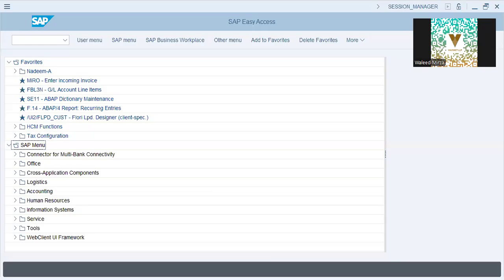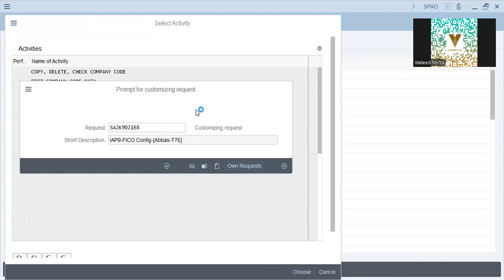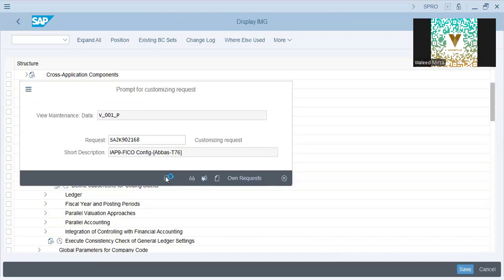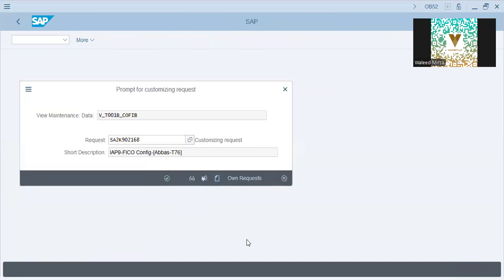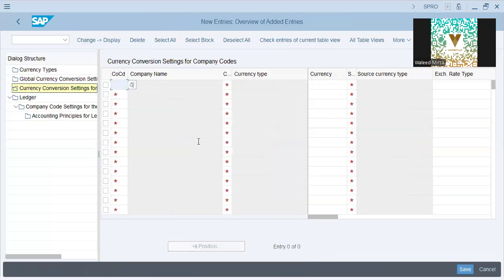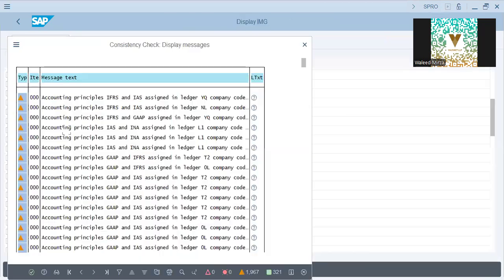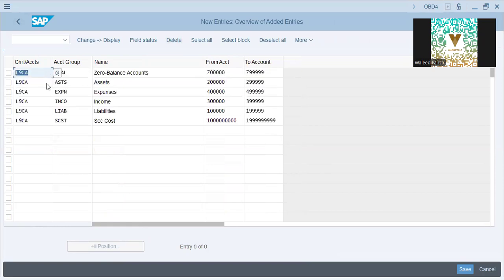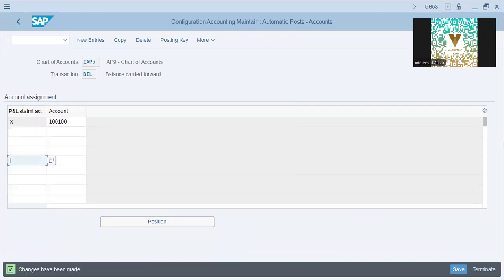SAP FICO Configuration: Setting Up Company Code, Controlling Area, Chart of Accounts | VAUSNET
Learn the essential steps to configure SAP FICO with VAUSNET! This comprehensive tutorial walks you through the configuration of the company code, controlling area, chart of accounts, fiscal year variant, and posting period variant. Perfect for both beginners and experienced SAP professionals, this video will help you establish a solid foundation in SAP FICO.

VAUSNET is a leading provider of ERP consulting, digital marketing, web app development, and more.

SAP FICO configuration, company code, controlling area, chart of accounts, fiscal year variant, posting period variant, SAP tutorial, ERP consulting, VAUSNET, digital marketing, web app development, SAP training